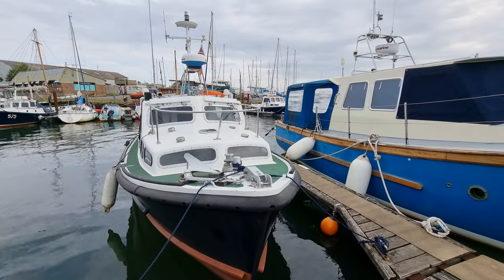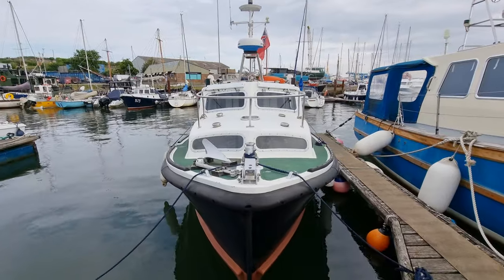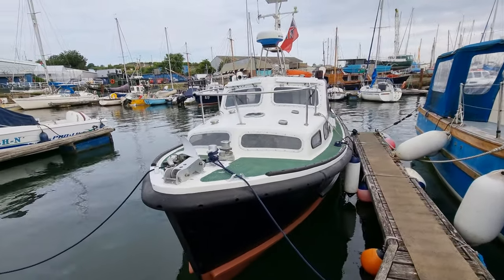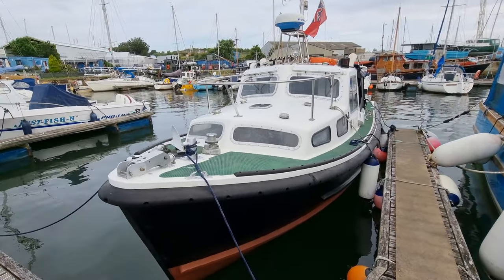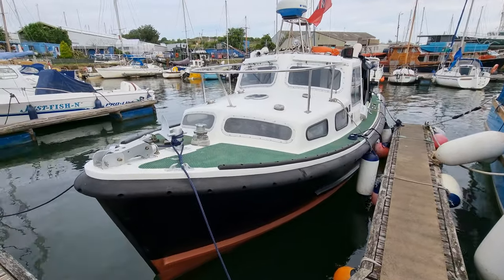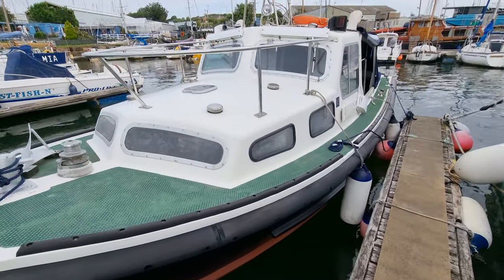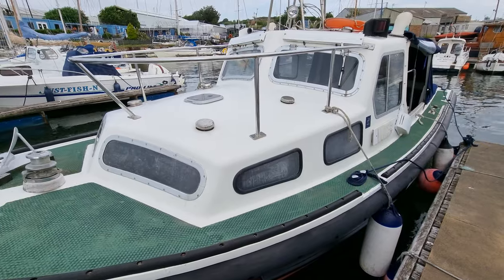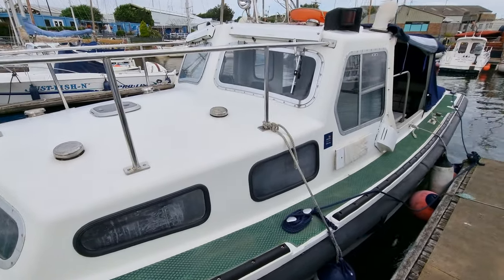Cheverton 8.20T - Boatshed - Boat Ref#303316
Cheverton 8.20T for sale with Boatshed Plymouth Photos and video taken by Boatshed Plymouth